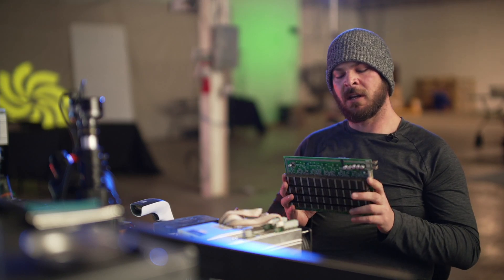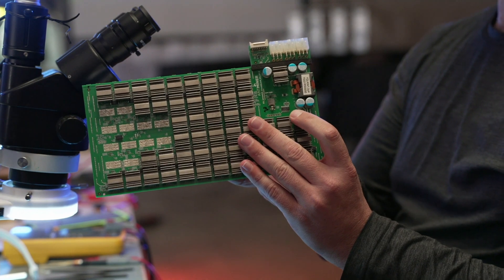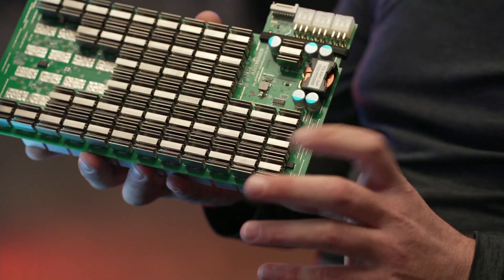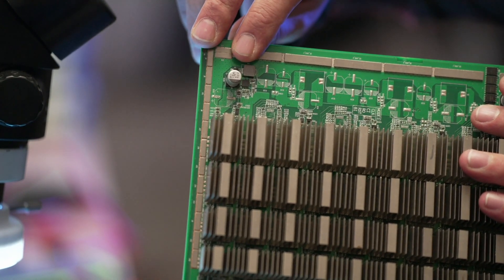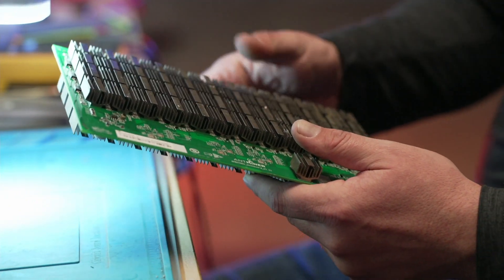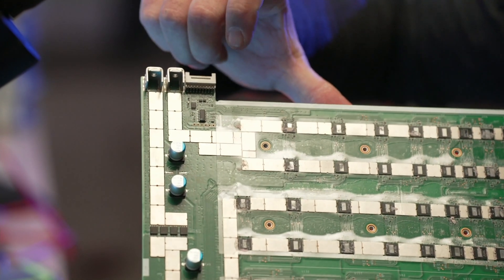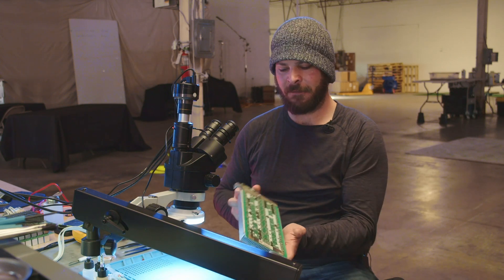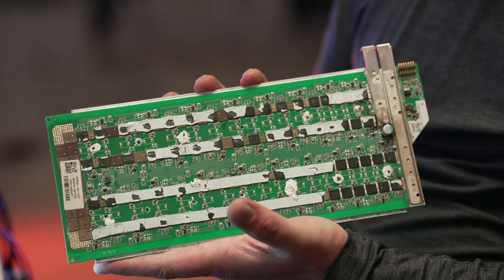01 - Intro to ASIC Repair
In these videos, learn the very basics of how to diagnose, troubleshoot, clean and fix broken ASIC bitcoin miners as a beginner.

After completing these intro-level videos, consider attending our more advanced in-person ASIC repair class to hone in and practice your micro-soldering skills.